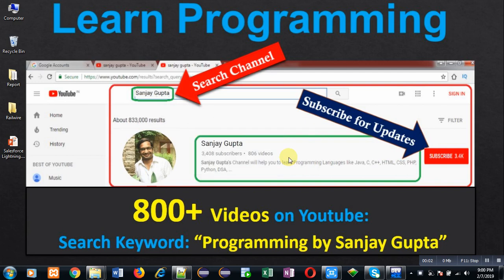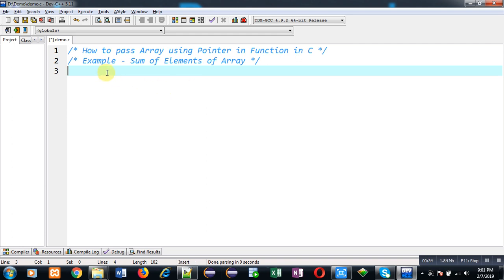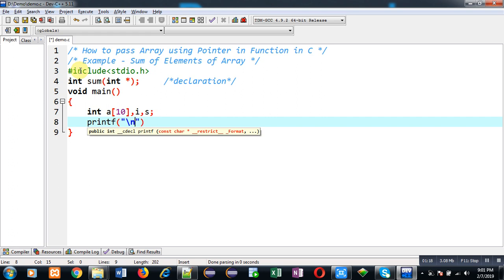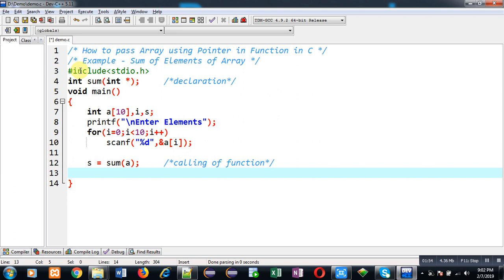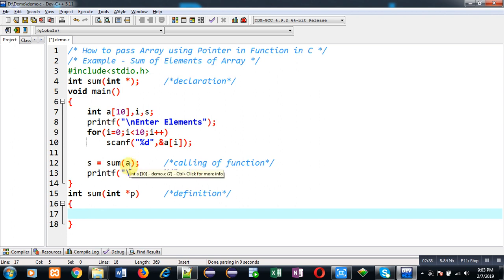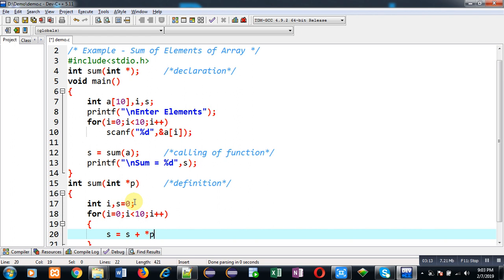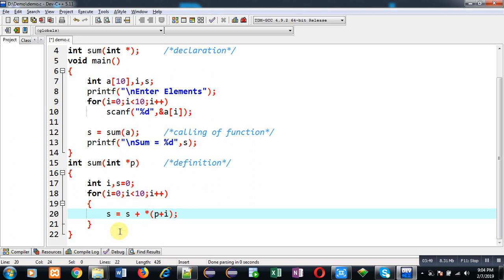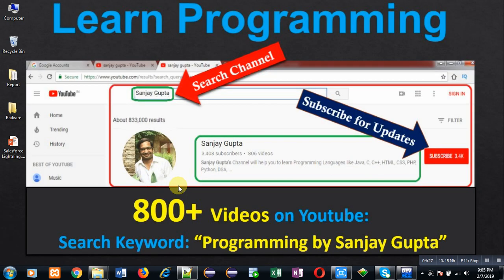12 Function in C | How to pass an array into function using pointer in c programming by Sanjay Gupta